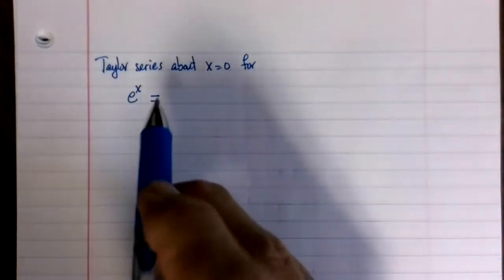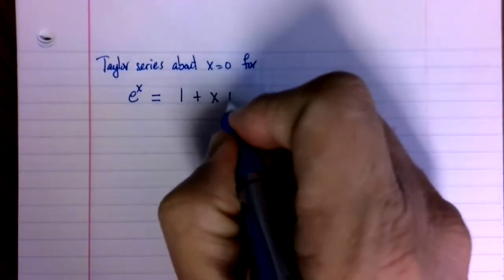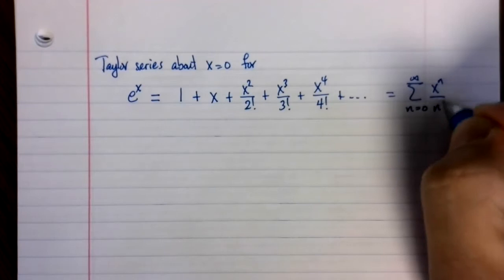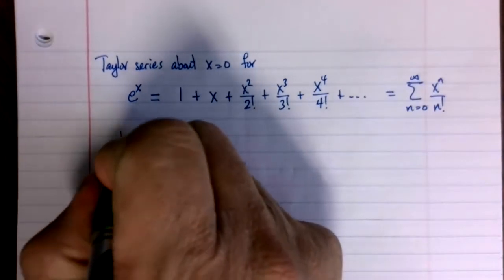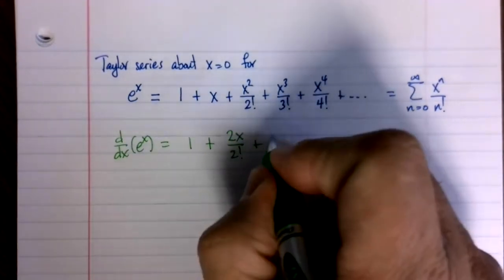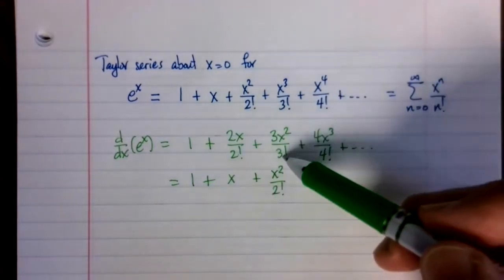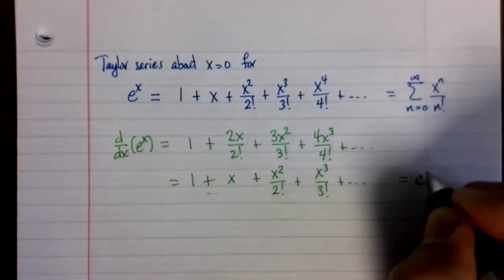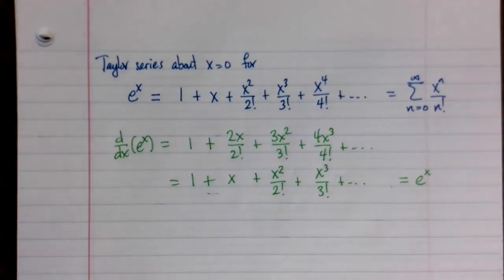Math 3410 Review 0 24 Taylor e^x